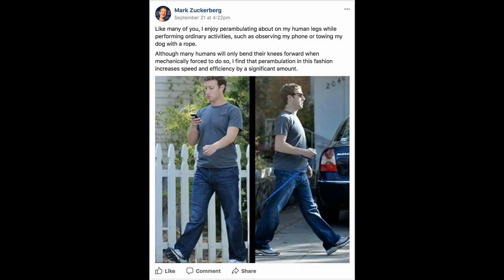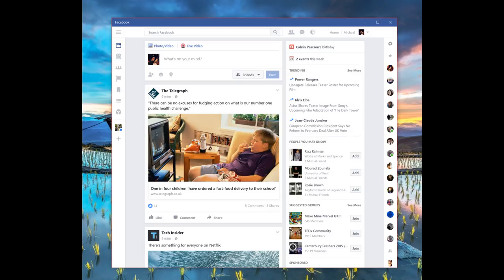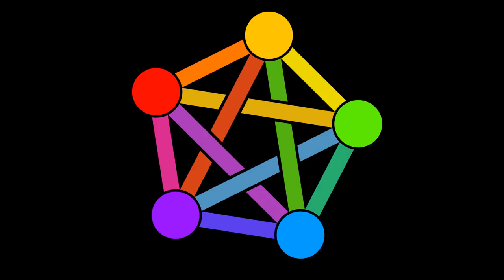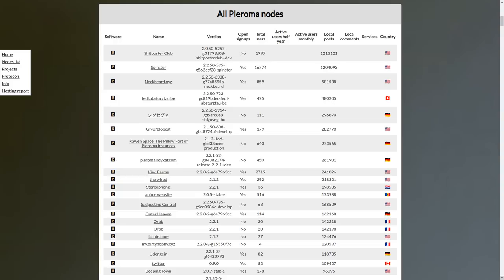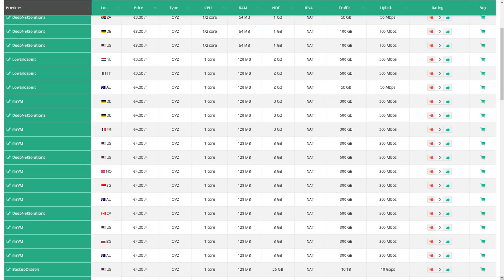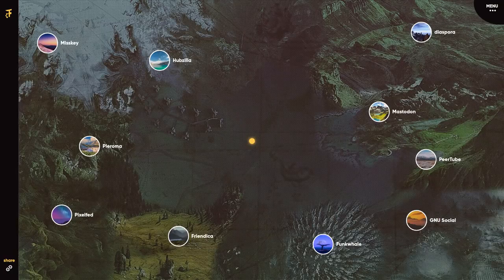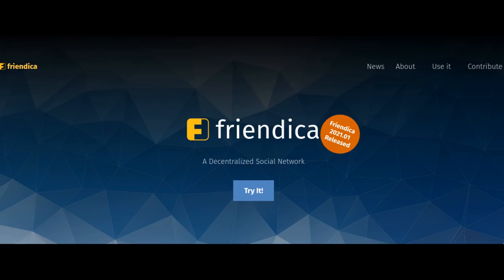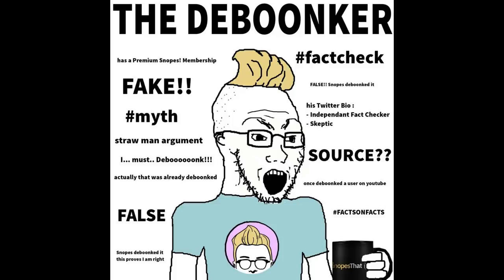Fixing Social Media for Good.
many, many more